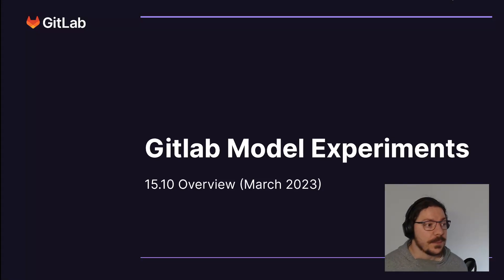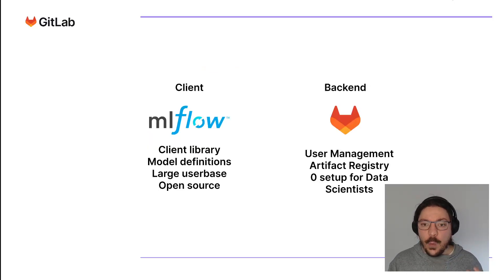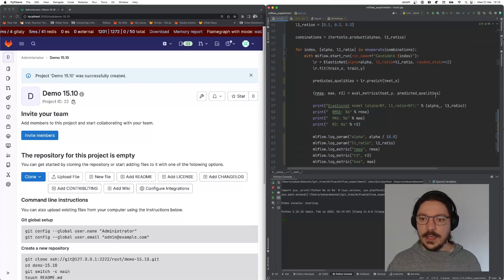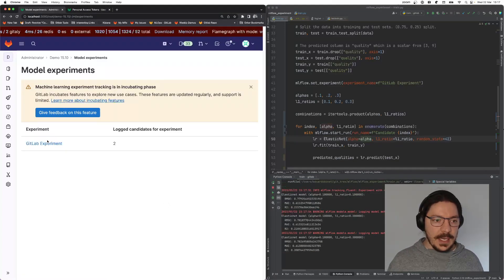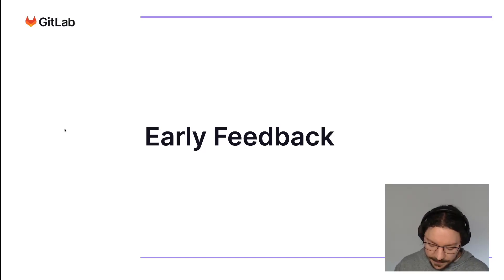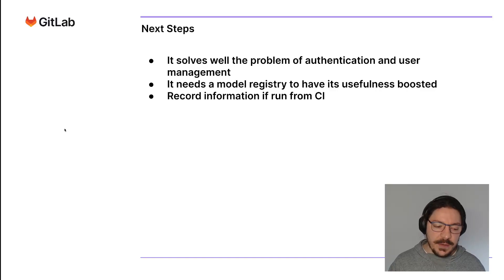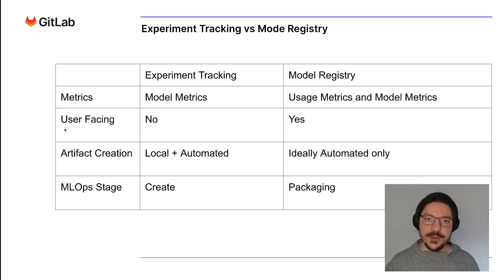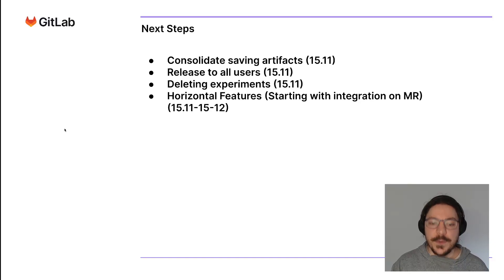Gitlab Experiment Tracking - 15.10 Overview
- What is experiment tracking?
- Demo of the feature and user experience at 15.10
- What's next for 15.11